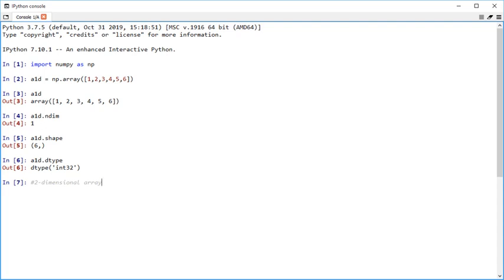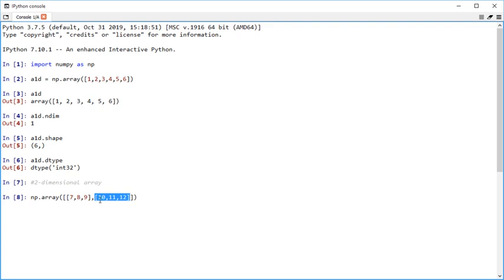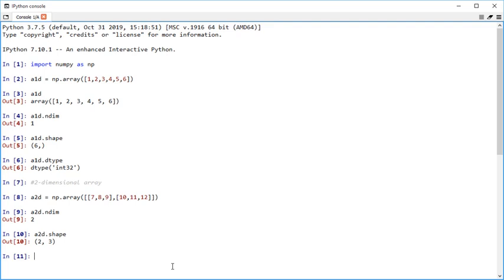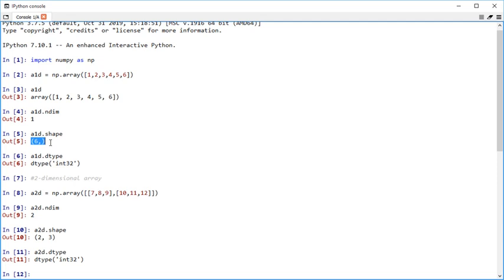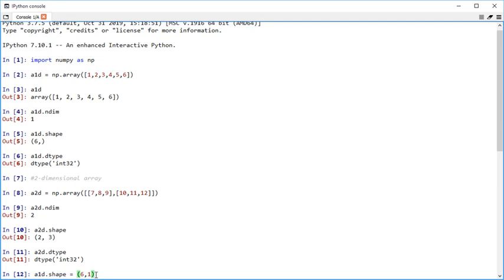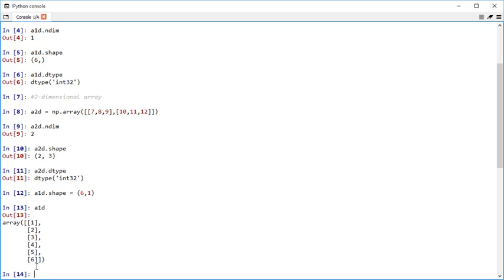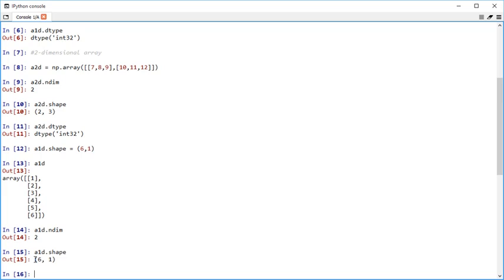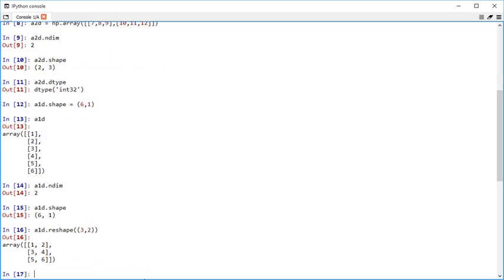Unlock 2D NumPy Arrays: The Key to Handling Tabular Data (Like Spreadsheets)!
Take your NumPy skills to the next level with 2D arrays! This video breaks down how to effectively work with two-dimensional data, perfect for handling tables, matrices, and spreadsheet-like datasets in Python. Discover techniques for creating, accessing, and manipulating rows and columns to streamline your data analysis workflows.